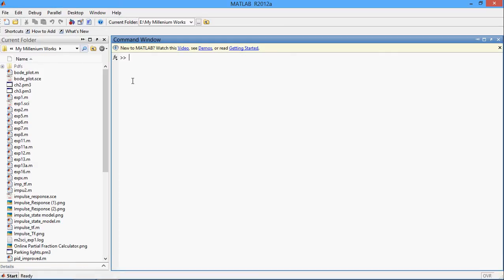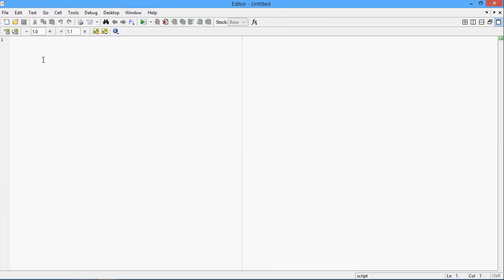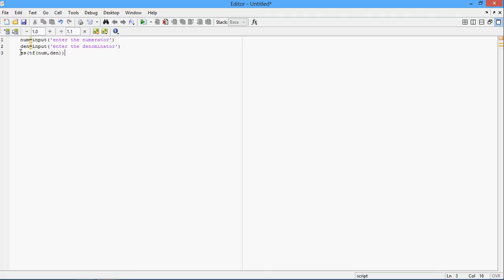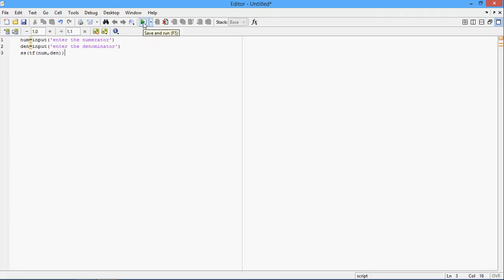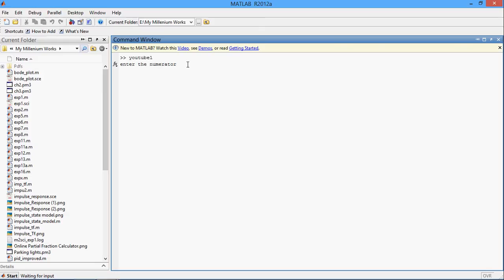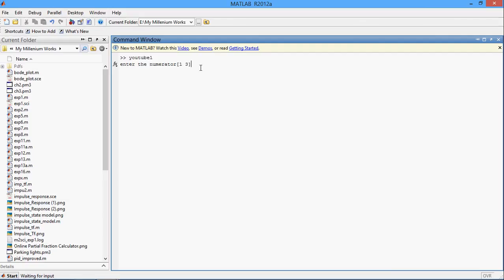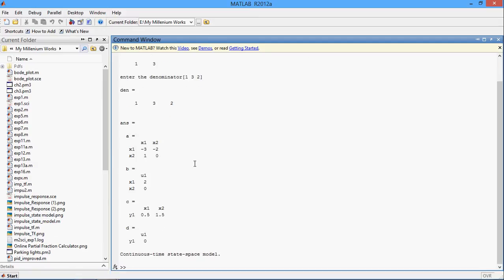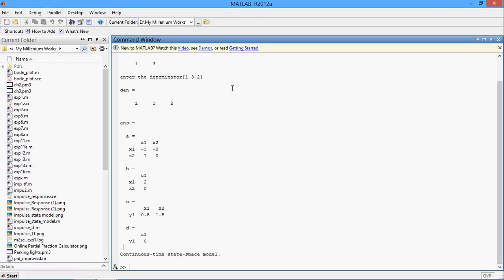Statemodel of a transfer function in MATLAB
This video clearly explains how to obtain the state model using MATLAB when the transfer function is given as input.
The MATLAB program used is this:

num=input('enter the numerator')
den=input('enter the denominator')
ss(tf(num,den))